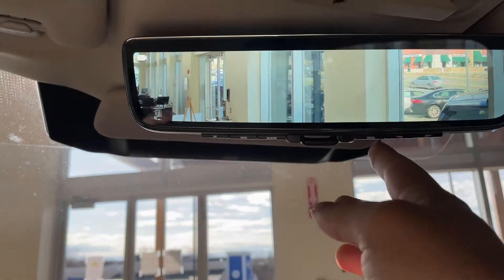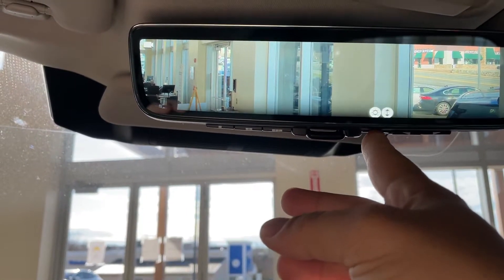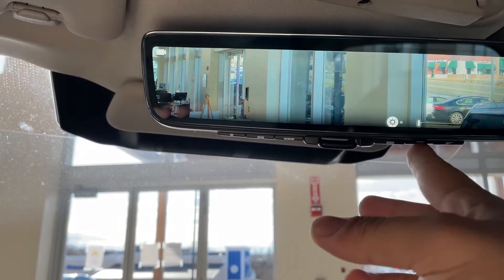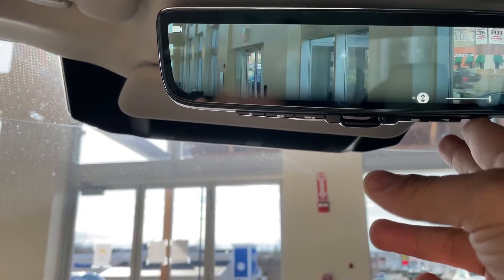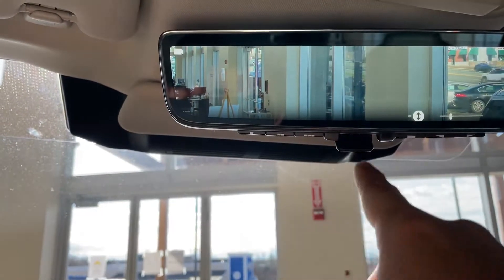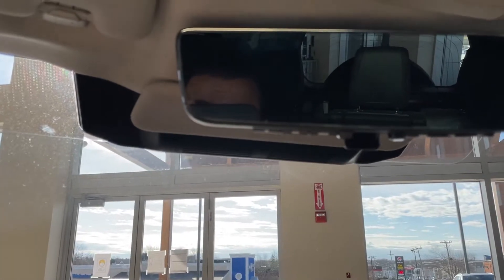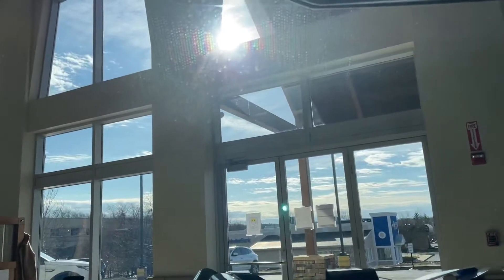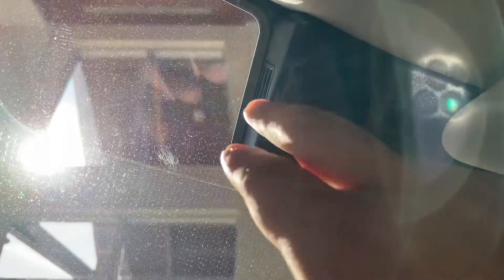Clear site mirror adjustment